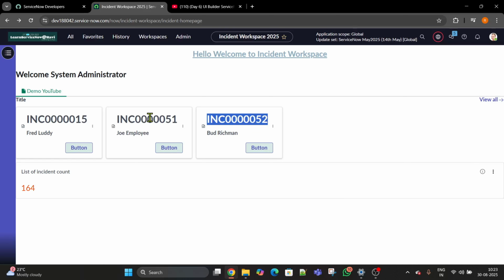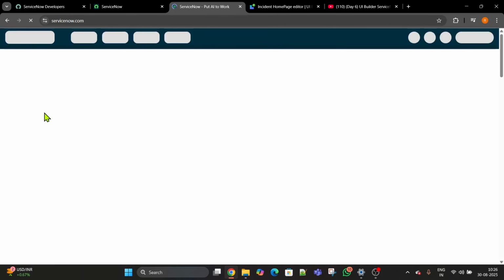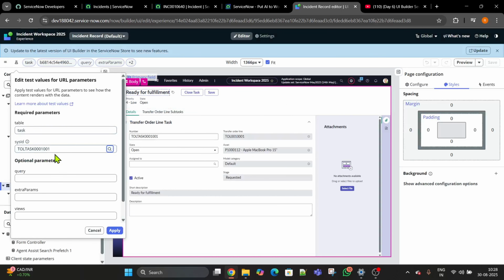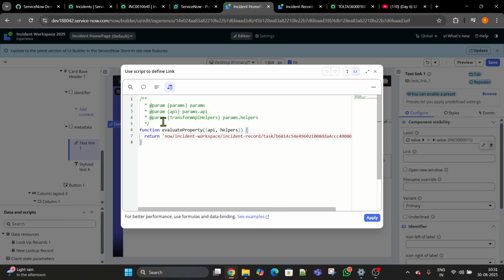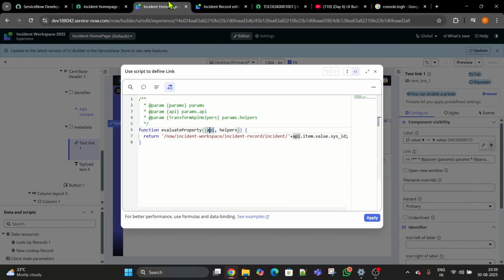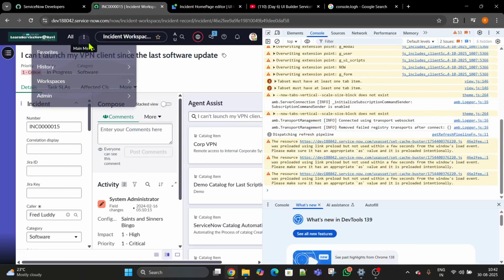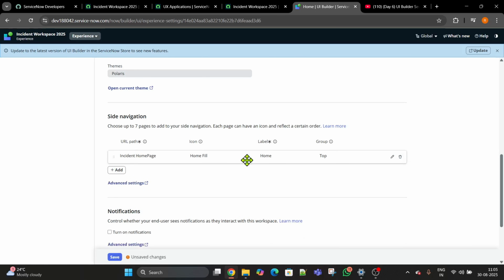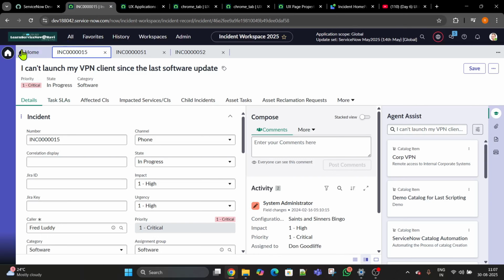(Day 7) UI Builder ServiceNow | Record Page | Create Tab Component | ServiceNow Workspace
In this Video you will find
In this episode, we focus on creating **Record Pages** and working with **Tab Components** inside ServiceNow workspaces.
These concepts are essential when you want to build dynamic, user-friendly, and structured interfaces.

### ✅ What you’ll learn today:
- How to create a **Record Page** in UI Builder
- Designing with the **Tab Component**
- Structuring your Workspace for better navigation and data display

By the end of this video, you’ll be able to set up record-driven layouts with multiple tabs, making your workspace far more intuitive and powerful.

servicenow developer
ServiceNow HRSD
HRSD CASE
HR Record producer
user criteria
servicenow catalog
servicenow service catalog
polaris servicenow
servicenow ui
servicenow demo
servicenow script
servicenow itsm
servicenow demo
service catalog activity in servicenow
service catalog